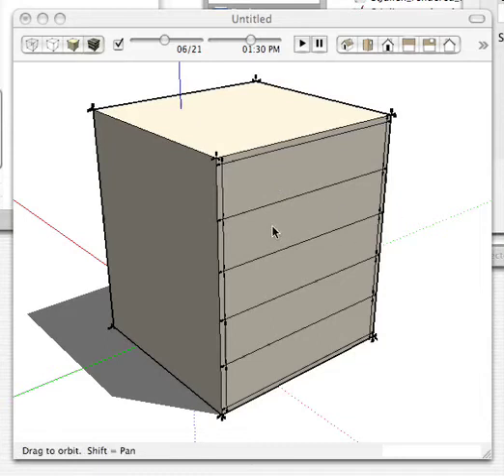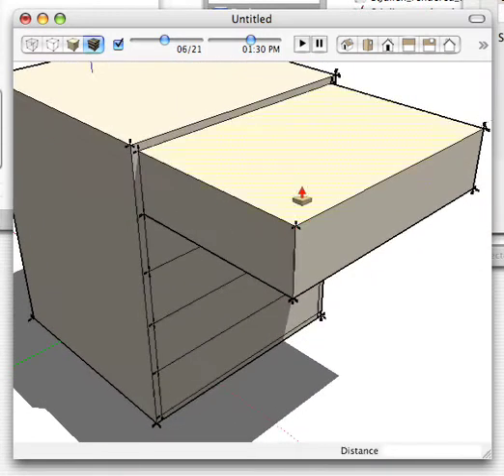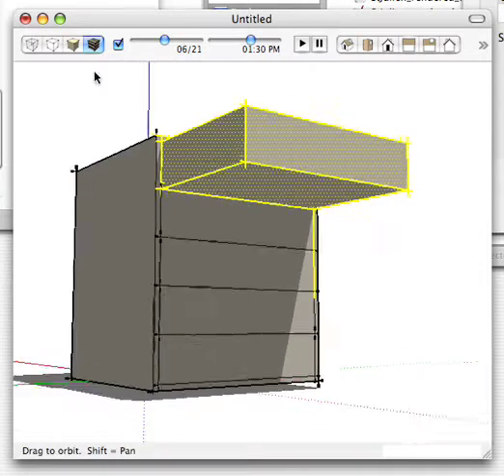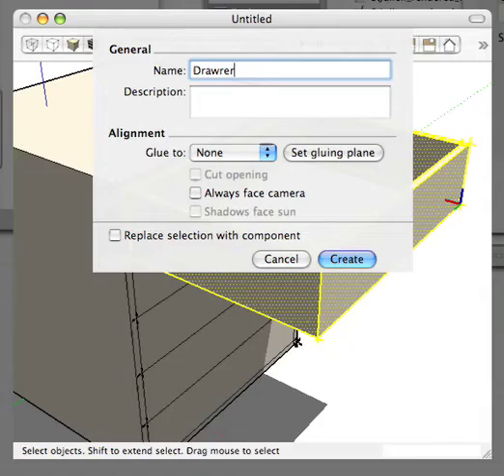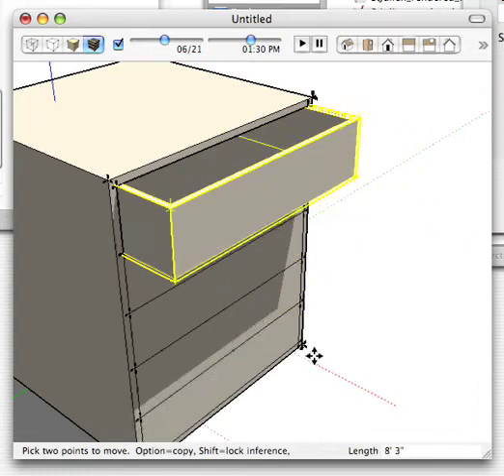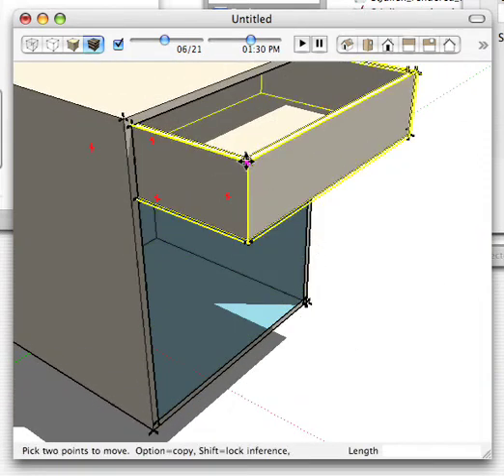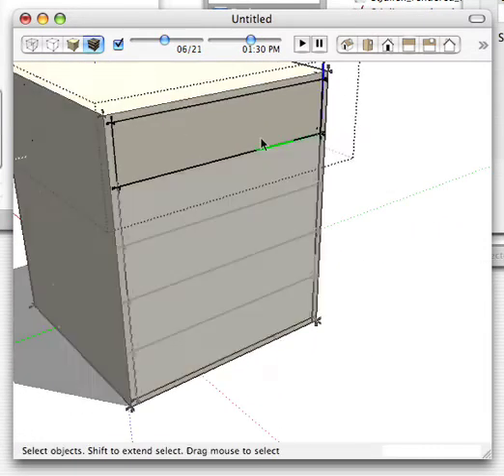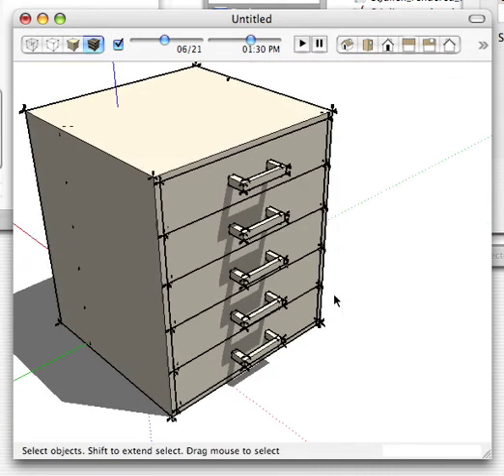Modeling a File Cabinet in SketchUp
This is a tester video I'm uploading to see how things look in YouTube.